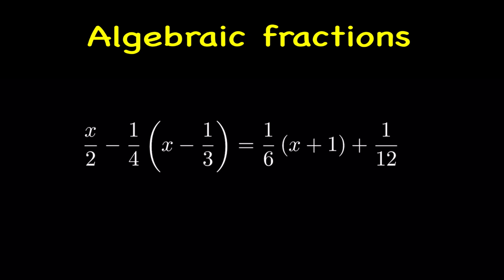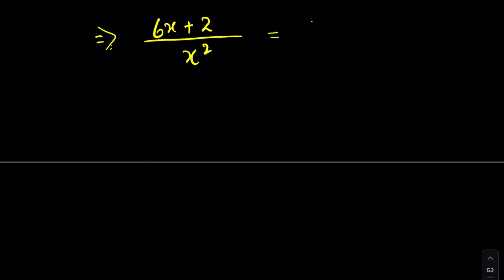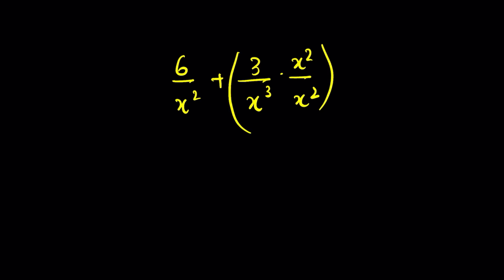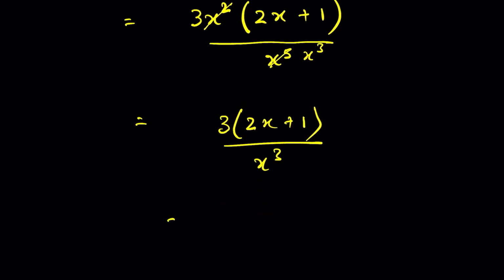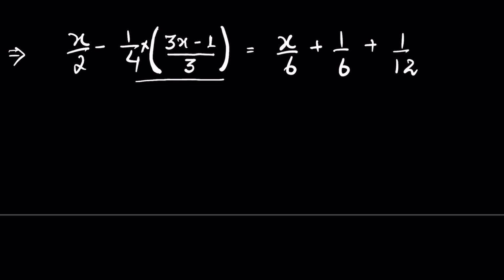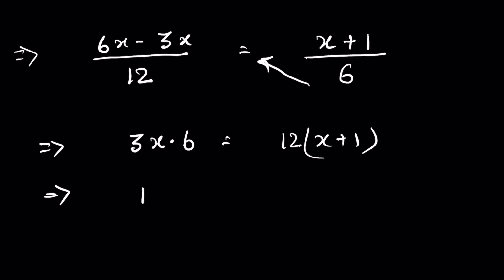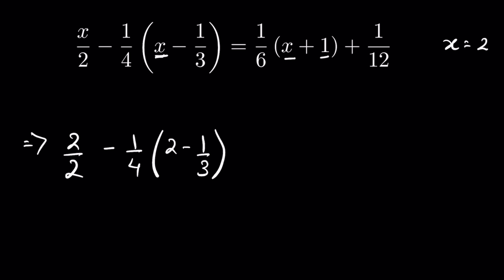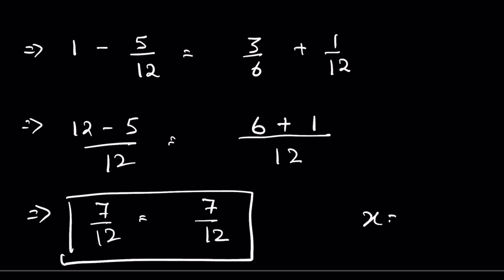Algebraic Fractions (Equations) are not that difficult if you follow this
Algebraic fractions